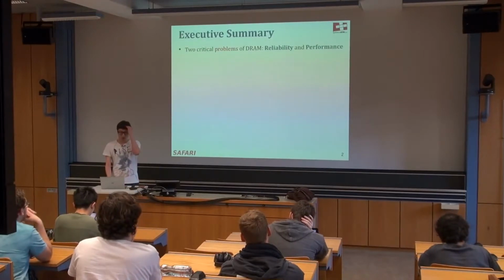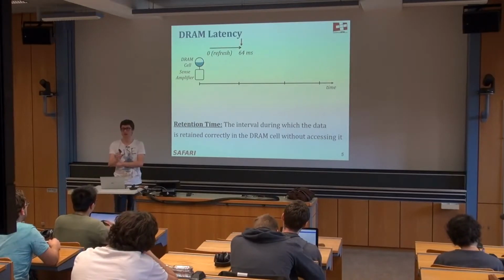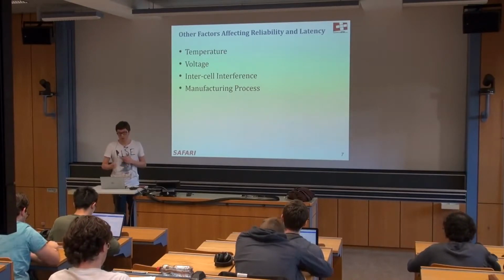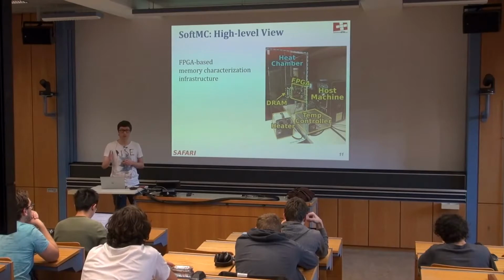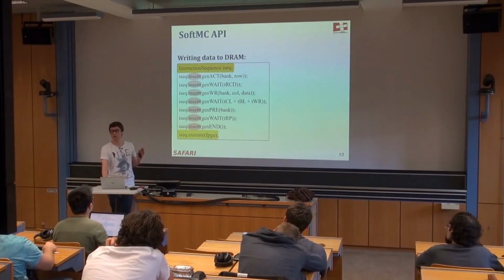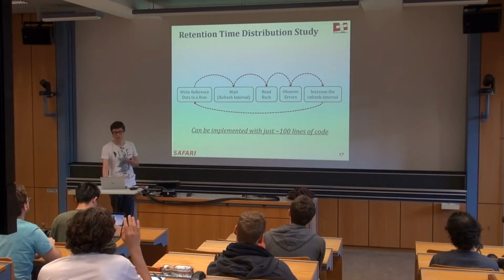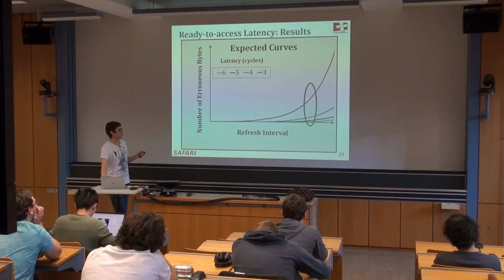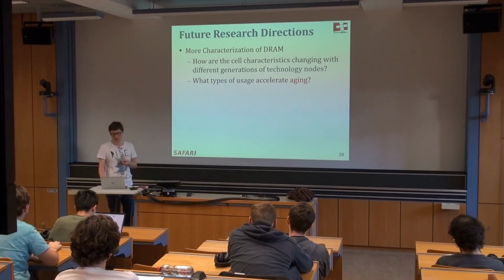Computer Architecture - Lecture 6b: SoftMC: Open Source DRAM Controller (ETH Zürich, Fall 2018)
Lecture 6b: SoftMC: A Flexible and Practical Open-Source Infrastructure for Enabling Experimental DRAM Studies